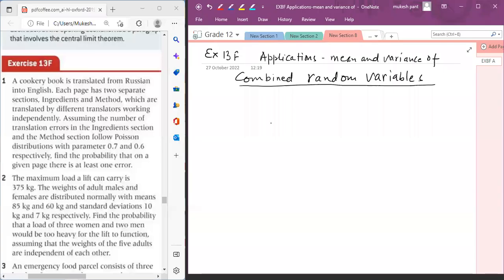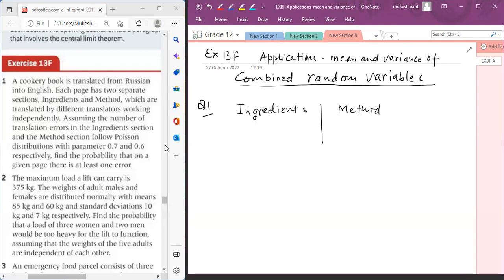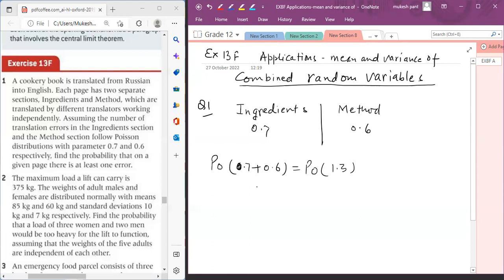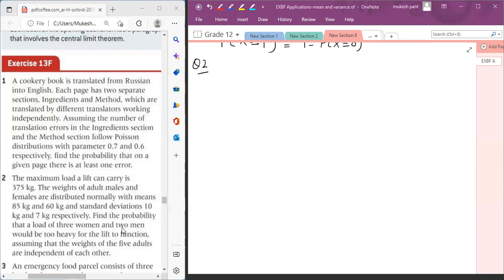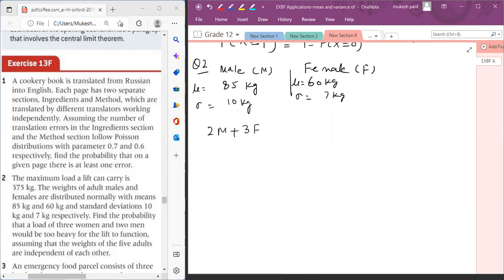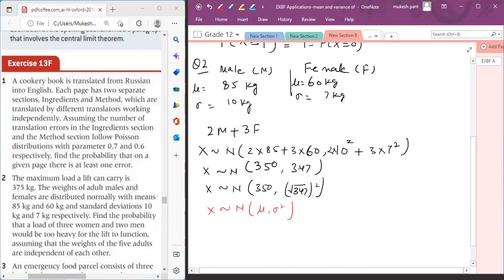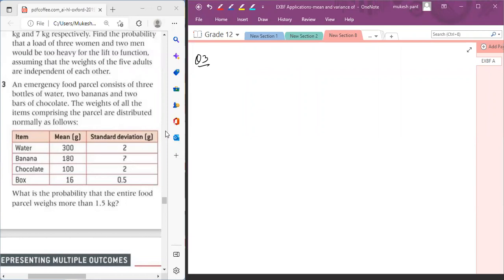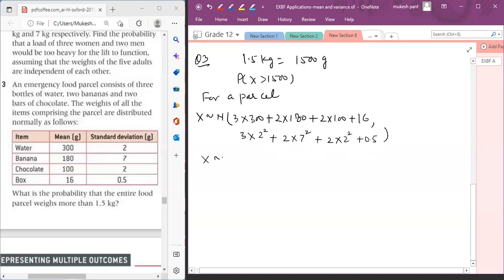Ex 13 F applications combined random variables